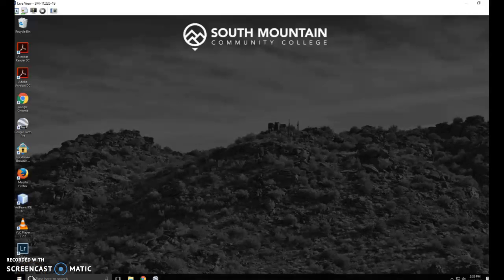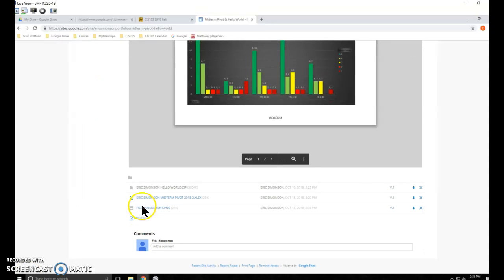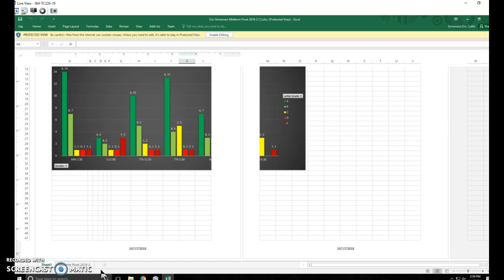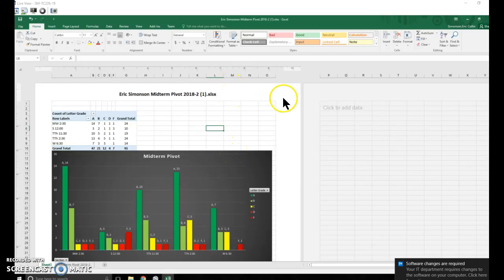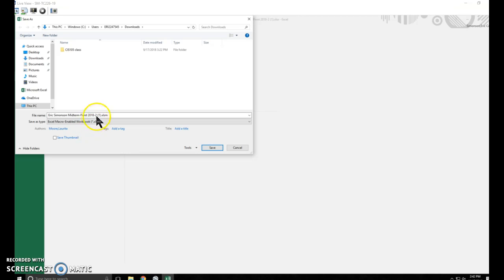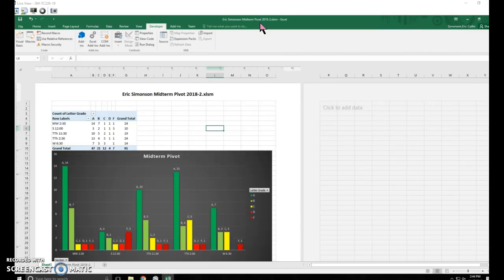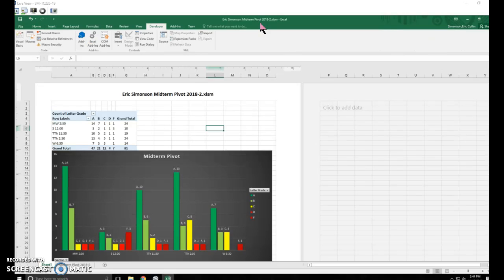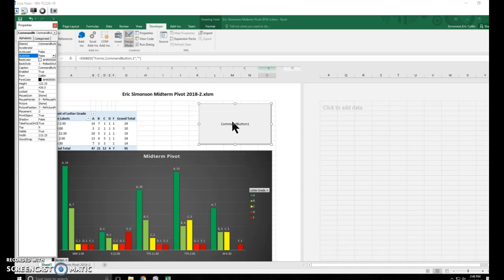Macro in Excel